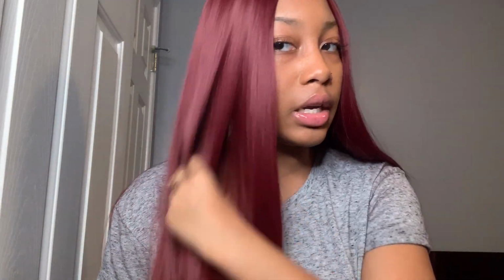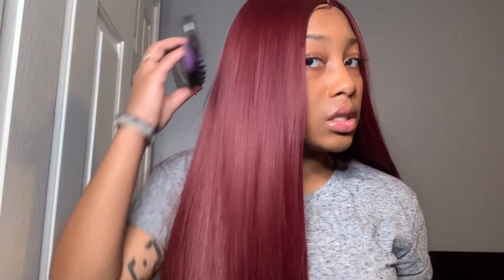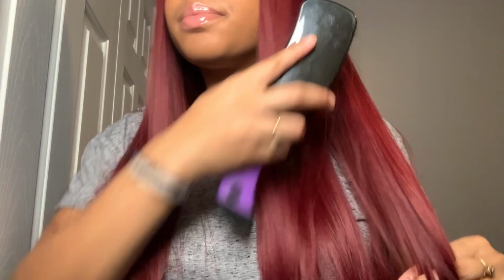$20 AMAZON WIG | Burgundy Hair Review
Wig Link: WhaleGate 26 inches Long Straight Wine Red Wigs for Women Synthetic Wigs Middle Part Heat Resistant Replacement Wig Colorful Cosplay Daily Party Wig